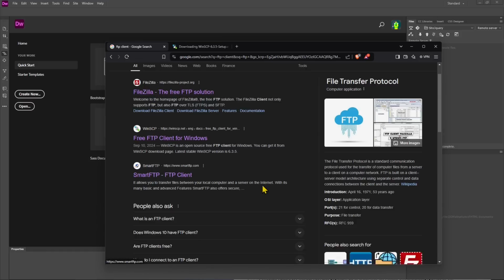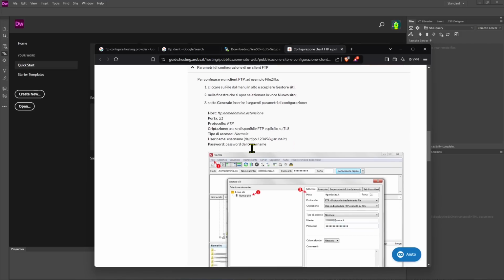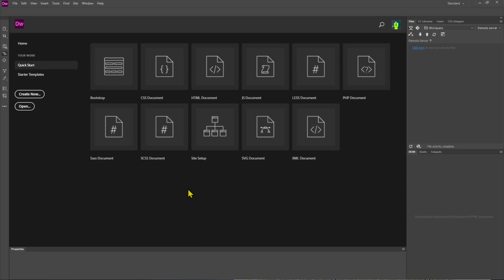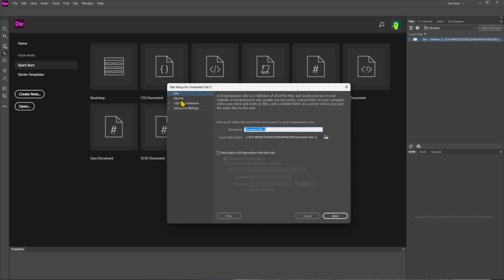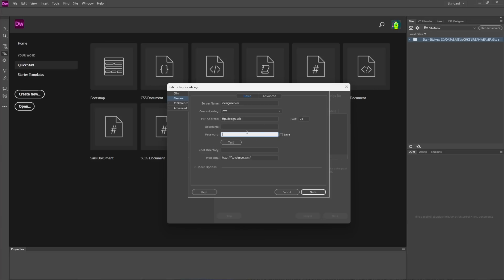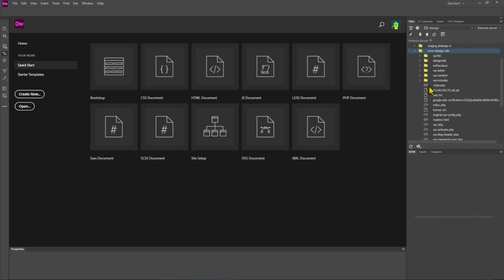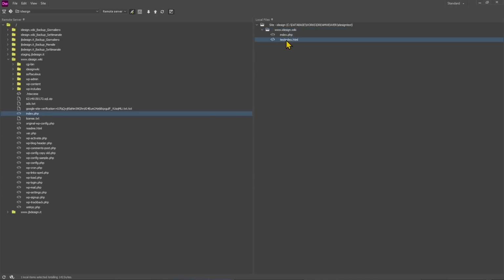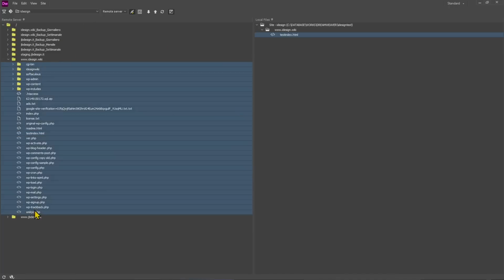Videoguide - FTP Configuration in Dreamweaver, Server, Local and Remote Files, Folders, Put and Get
Videoguide - FTP Configuration in Dreamweaver, Server Connection, Manage Local and Remote Files and Folders, Put and Get, Upload and Download